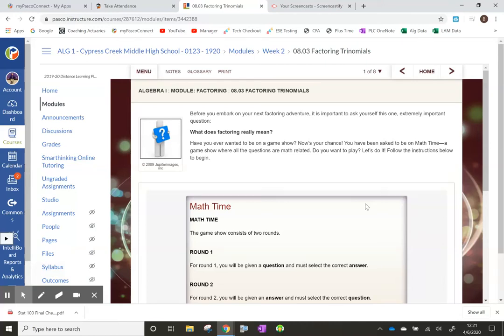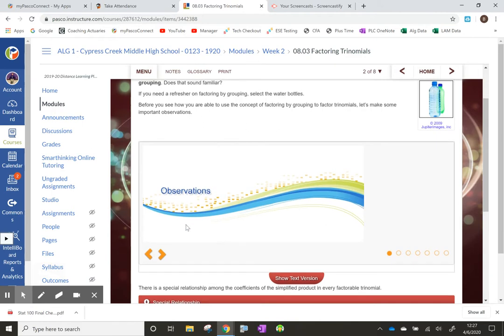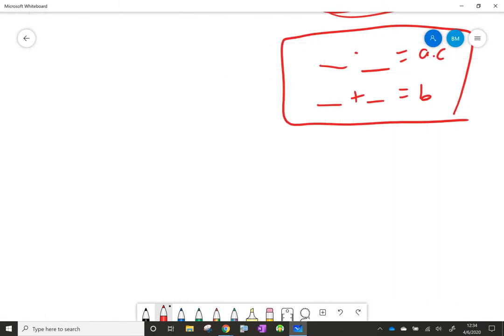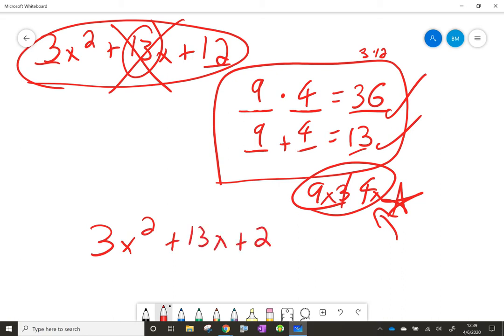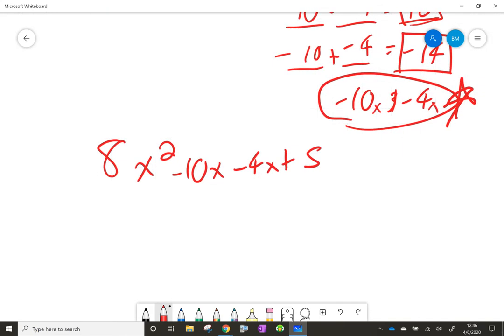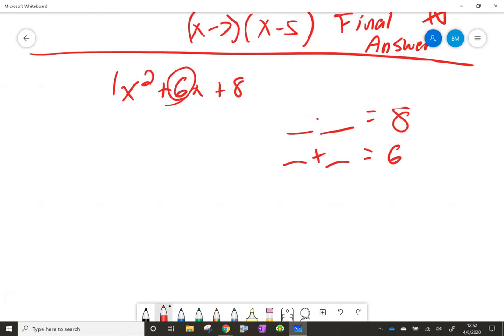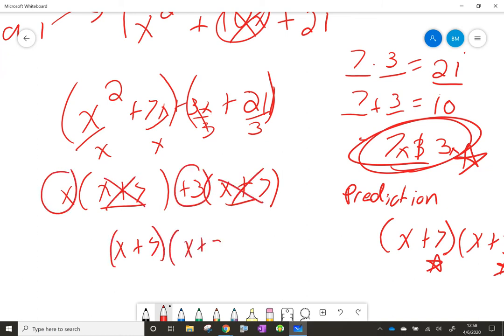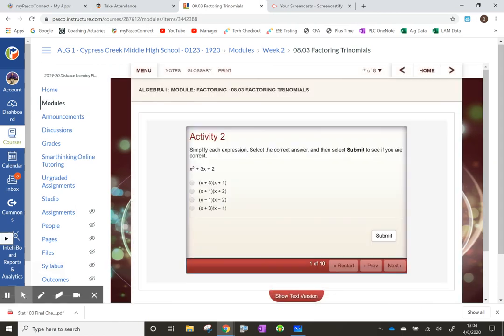Algebra 1 Distance Learning Week 2 Module 8.03